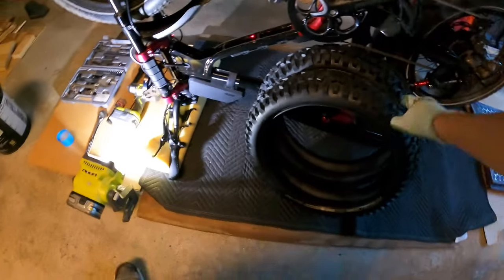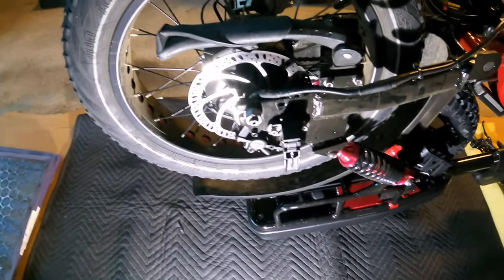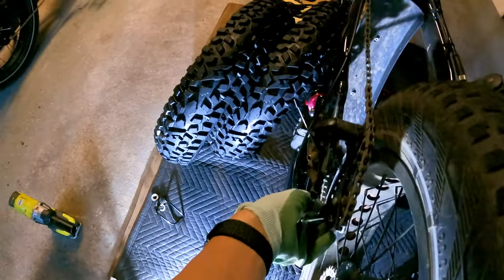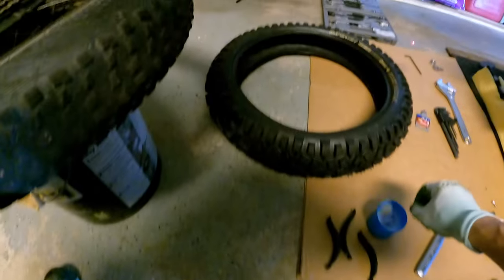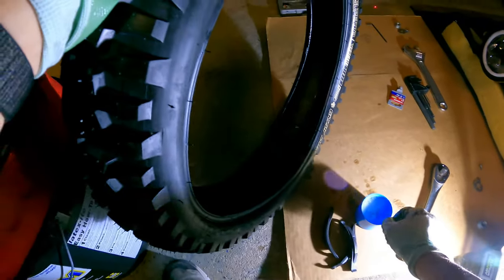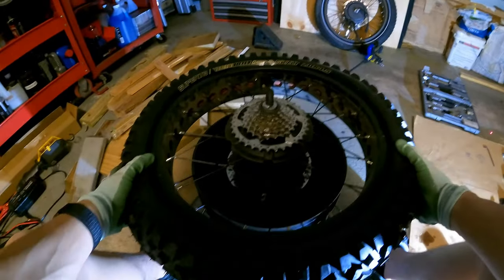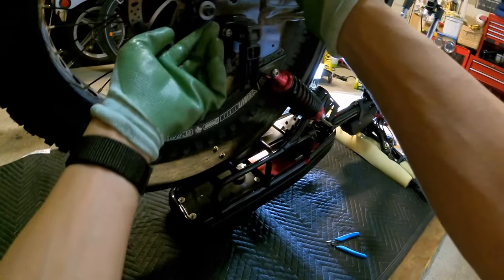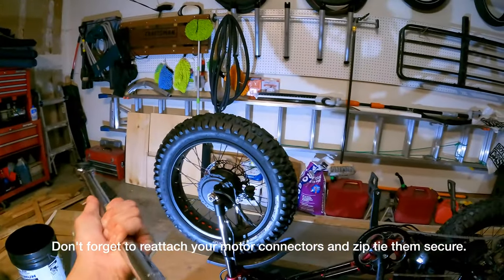Ariel Rider Grizzly eBike Tire Upgrade to Super73 Grizzly Tires - How to change eBike Tires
Here's a video on how I changed my Grizzly eBike tires.  The steps are similar for any bike or eBike.  Hopefully you find this guide useful.

Stuff I use:
Grizzly Top Tube Bag Stabilizer
Grizzly Fender Spacer
Grizzly Dual Bottle Holder Mount (Lower)
Mixsuper Mountain Bike High Riser Handlebar 31.8mm 720mm 90mm rise
Seaty Lock Dual Pack
Rhinowalk Top Tube Bag
Bar End Mirror
LS2 Blaze Helmet High Vis Medium Size
LS2 Helmets Rust Glove
Pedals (needle roller bearing)
Lamicall - Phone Mount
Handlebar Accessory Mount
Rubber Insulated Clamps
M6 30mm Countersunk Socket Cap Bolts
M6 Nylon Lock Nuts
Alarm Horn
Brake Adapter - Shimano MA-F Disc Brake Mounting adapter 203mm Post to IS Front
203mm Rotor
-=Bike add-ons=-
Phone Mount
Bar End Mirror
Bike Alarm
Paint Protection Film
Folding Lock
Dual Sport Helmet
Cup Holder
Rubber Insulated Clamps
Handlebar Accessory Mount
Light Mounting Bracket
Rod Holders
203mm Rotor
Fishing Setup:
Rod - Lamiglas GSB91LS | GSB 9' L
Reel: Visser No. 4
Line: KastKing Mega8 Braided Fishing Line
Leader: 30# YYo-Zuri Topknot 30 yd Sinking Leader
Swivel - Spro 50# Power swivel
Clip - 50# Tactical Anglers Clip
Lure - Daiwa SP Salt Pro Minnow 15cm
Kayak Gear:
VHF Marine Radio - Standard Horizon HX850 Floating - Newer version
Gear:
Fish Gripper - BOGA Grip 60#
Gripper Holster - Turtle Cove Carbon Fiber Boga Holster
Pliers - Danco Premio Offshore 7" Pliers
Waders - Patagonia
Wading Jacket - Patagonia River Salt Jacket 2020
Surf Bag Small - Shimano Bluewave Surf Bag Small
Surf Bag - ODM AIO
Surf Bag on Bike - Aquaskinz Tall Surf Bag
Surf Pouch on Bike - Aquaskinz Small Surf Pouch
Boots - Patagonia Tractor Wading Boots with Aluminum Bars
Fingerless Gloves - BUFF Pro Series Fighting Work 3 Gloves
Gloves - Stormr Strykr Kevlar 2mm Neoprene
Waterproof Gloves - Patagonia R1 Gloves
Editing Equipment:
GoPro Hero 9
GoPro Hero 7 Black
GoPro Neck Mount
DJI Pocket 2
DJi Mavic Pro Drone
MacBook Pro
iPhone XS Max